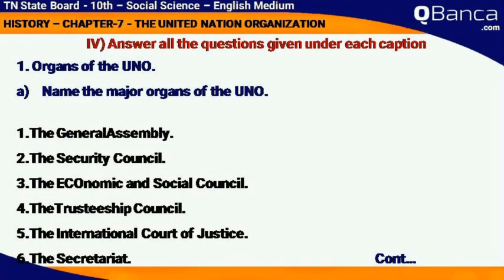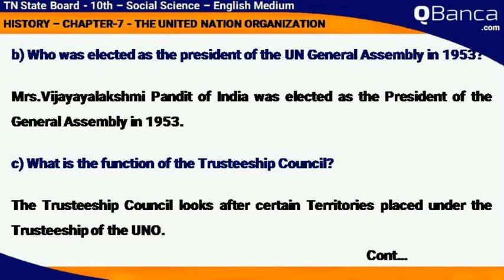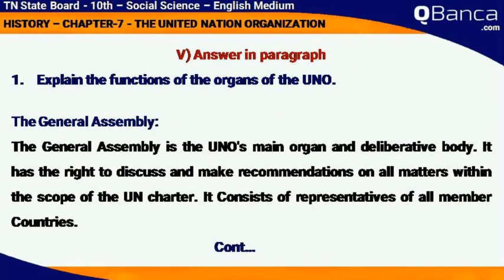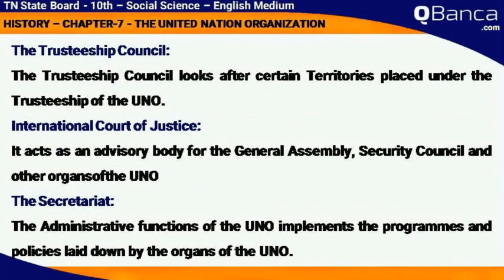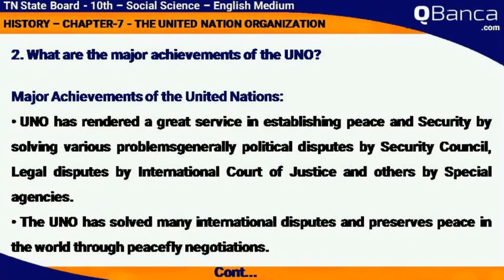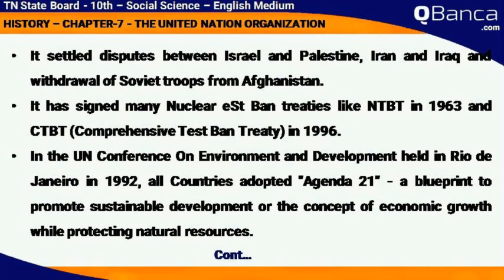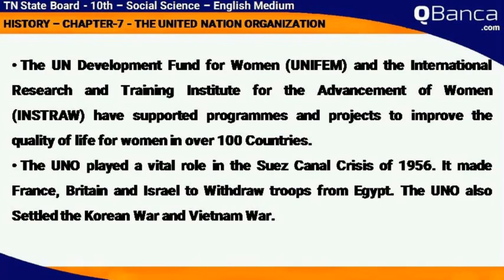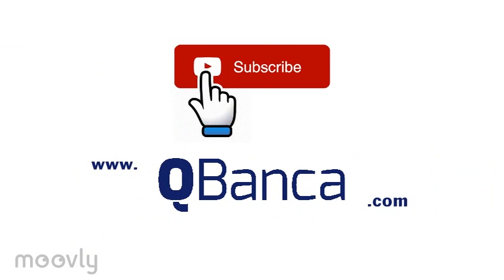QBanca | Tamilnadu State Board | 10th Std | Social Science(History) |English Medium|Unit 7| Part 3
QBanca.com presents English medium Tamil nadu State Board 10th standard Social Science(History)Unit 7 Part 3